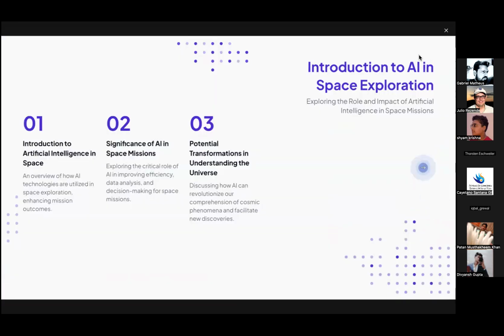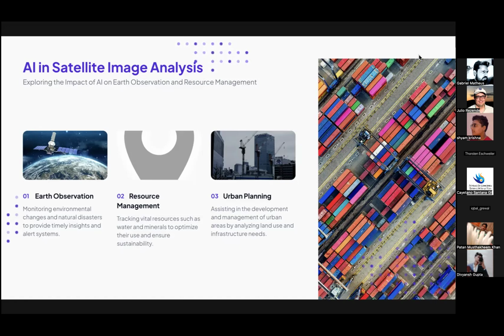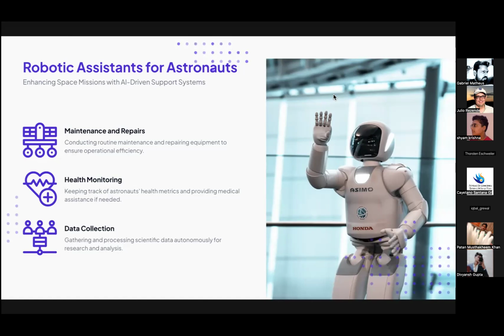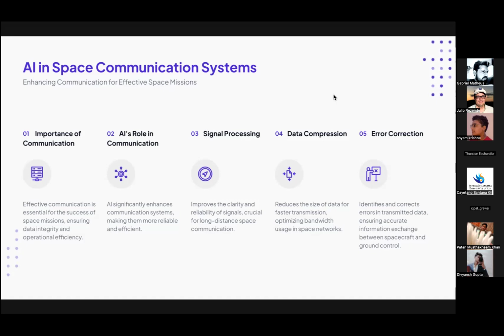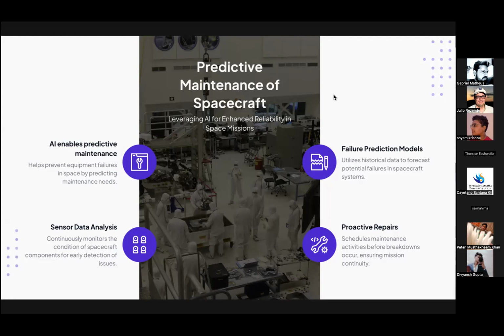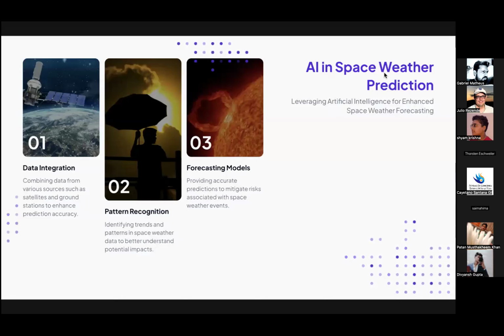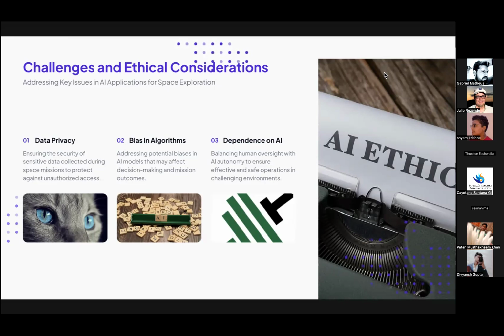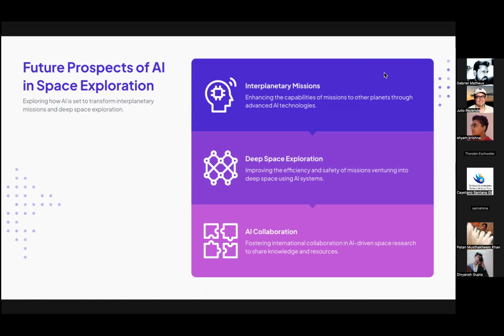Artificial Intelligence in Space Systems - SPACE HABITAT EVENT 2024 November 14th 2024